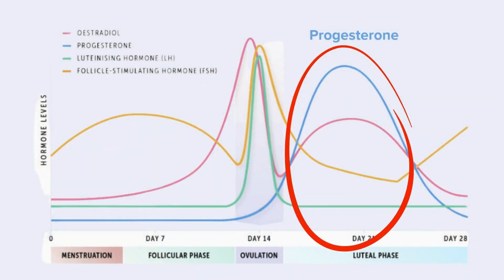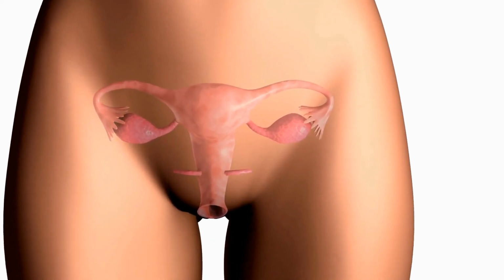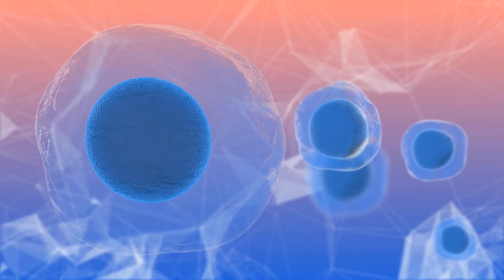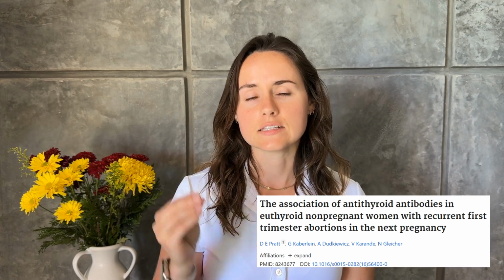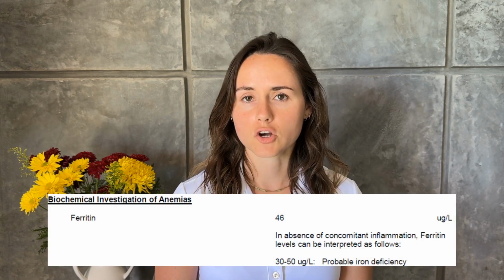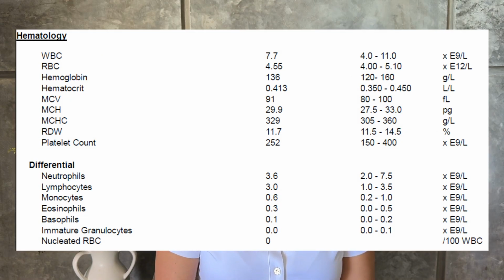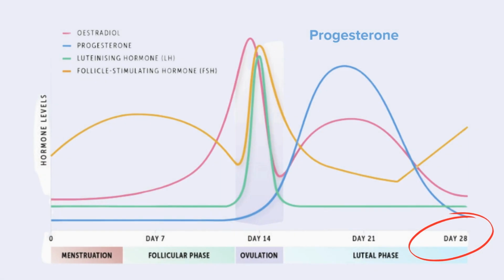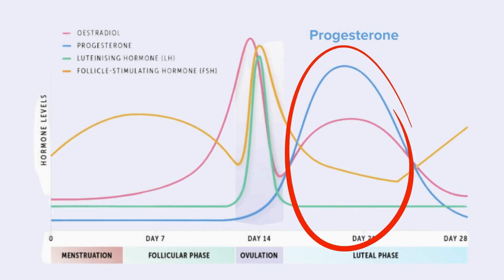What You NEED to Know Before Trying to Conceive (Blood Tests for Fertility)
Thinking about trying to conceive (TTC)?

One of the most empowering things you can do is understand your hormones, thyroid, and overall health through in-depth bloodwork!

These tests can help you optimize your chances of conception and ensure you're supporting a healthy pregnancy.

In this video, I break down:
✔️ The most helpful blood tests for fertility (progesterone, LH, FSH, thyroid, iron & more)
✔️ When to test for accurate hormone results (cycle day 3 vs. day 21)
✔️ What your results might mean and how they impact fertility
✔️ Why bloodwork is a tool—not a requirement!

Feel empowered, not overwhelmed on your fertility journey!

Table of Contents 📖 ⬇️

1:07 Key Hormones and Their Impact on Ovulation
2:26 Understanding Thyroid Health
3:08 Essential Nutrient Tests
4:02 Blood Sugar Regulation and Fertility
5:01 Timing Blood Tests

👩‍⚕️ About Me:

Hi, I'm Mariah! I help women manage PCOS and insulin resistance through practical tips, education, and tools. With over 8 years of university education, including a naturopathic medical degree from CCNM in Toronto, I've guided hundreds of women to improve their symptoms, regain confidence, and feel better.